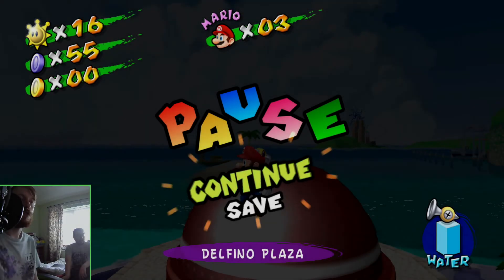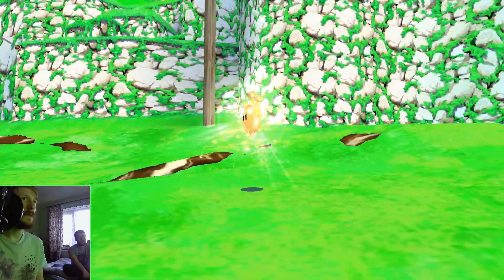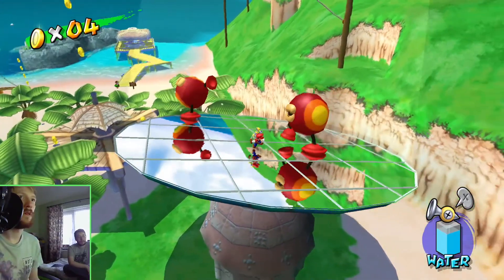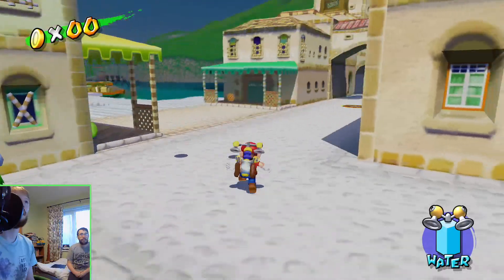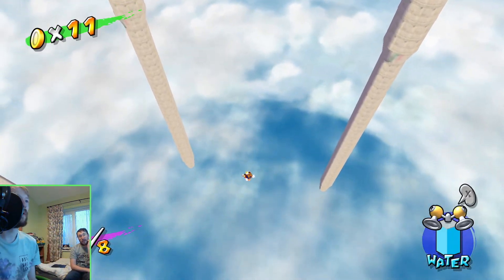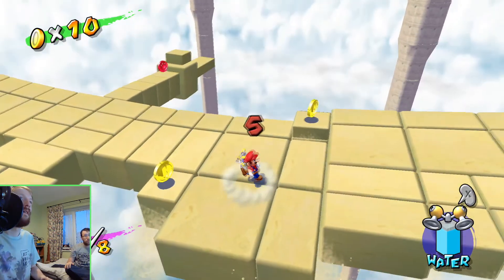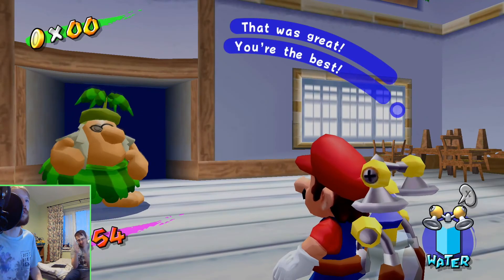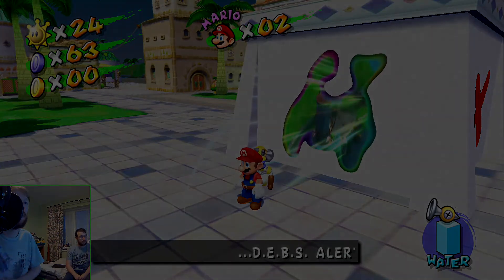Gareth and James Play: Super Mario Sunshine [3D All-Stars] Part 3 (Gareth's Second 8 Shines)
Hello everyone and welcome to mine and my brother's playthrough of Super Mario Sunshine on the Nintendo Switch as part of the 3D All-Stars collection! This playthrough will be (more) of a supercut montage of us getting shines/blue coins/deaths, while showing important cutscenes as well. In this part, I (Gareth) obtain another 8 shine sprites and get another game over. I hope you enjoy the video, please let me know what you think and see you for the next part, where James gets his next 8 shine sprites!